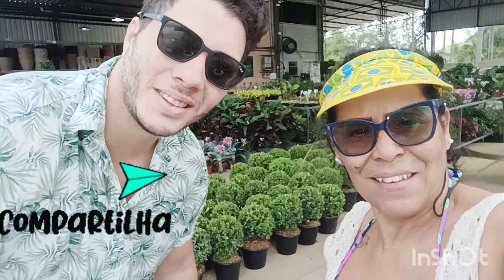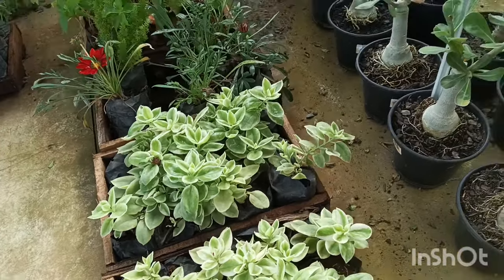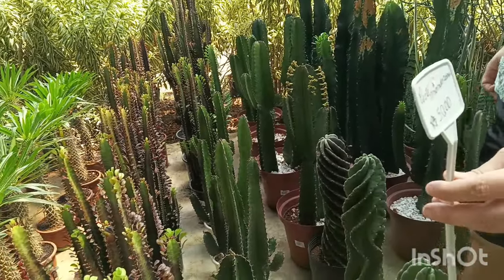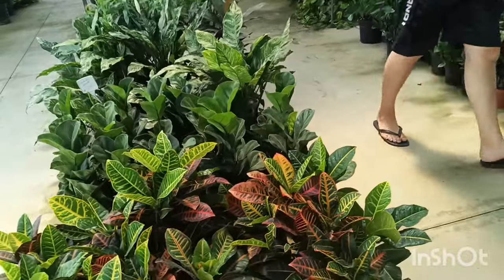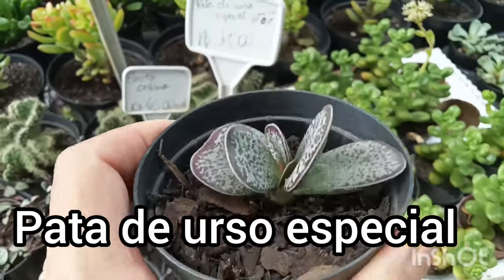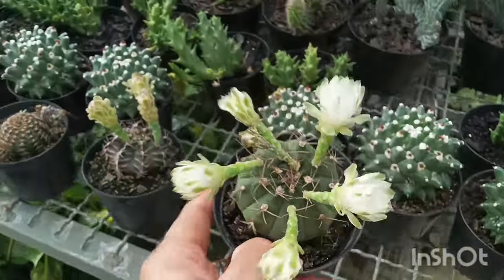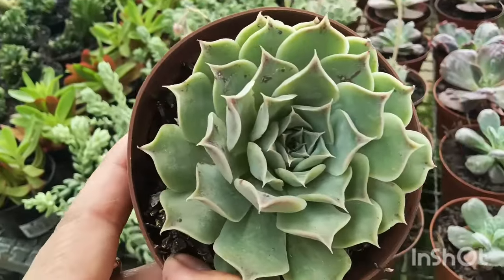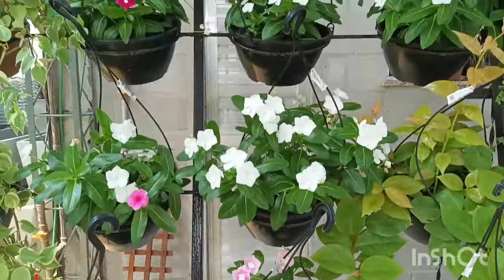🔵PULOU NO CARRINHO 🛒 LÍRIO DA PAZ VARIEGATA / ESTAPELIA FLOR AMARELA😃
Hoje fizemos visita em bio mais Garden. Encontramos grande variedade de plantas e ensumos, entre elas os achadinhos Lírio da paz variegata e ESTAPELIA da flor amarela. Espero que gostem.♥️😘

🔵 Playlist Minhas Folhagens

🔵 Playlist Chácara Tropical

🔵 Playlist Chácara São José

🔵 Playlist Carrefour Barra Tijuca

🔵 Playlist Holanda Plantas e Flores

🔵 Playlist CADEG-RJ

🔵 Playlist Carrefour Alcântara